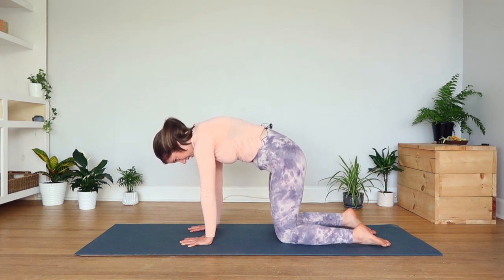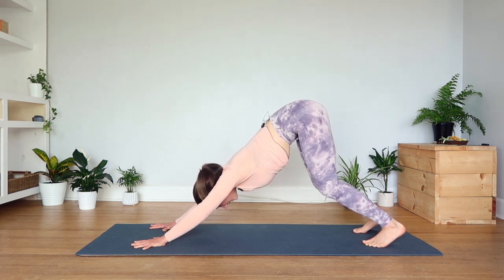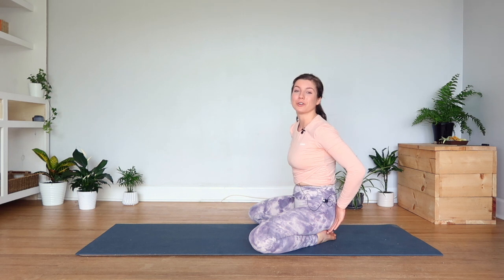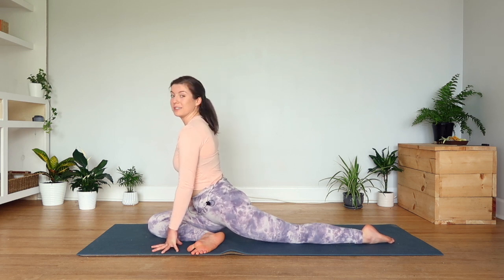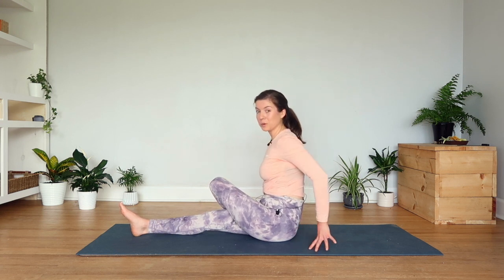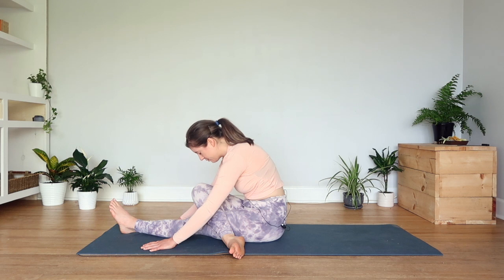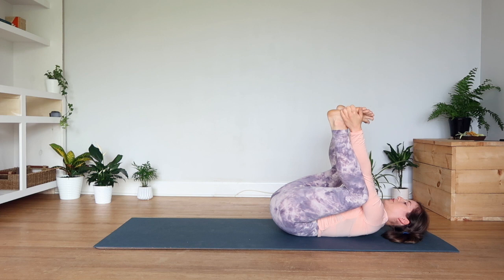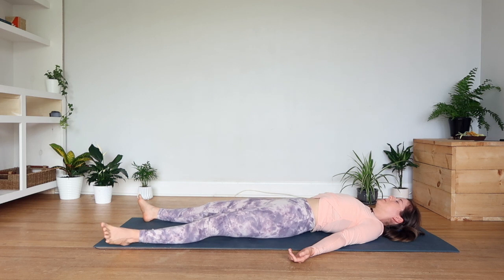HIPS & LOWER BACK - De-stress by opening up tight hips and release lower back pain with Hatha yoga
Tight hips and lower back pain are very common, luckily this yoga practice will help to relieve both!

This is a gentle, low to the ground hatha yoga practice that will help you to relieve stress, become more flexible, and calm the mind. This class includes lots of hip stretches and gentle twists for your lower back.

Did you know that tight hips are often the root cause of lower back pain and knee pain? So it's important to keep those hips flexible! If you're a desk worker, do a lot of driving, or sit a lot throughout the day; make sure to carve out some time for this hip-opening yoga sequence!

❤️ Made for you with love ❤️

 HIT 👍if you enjoyed this video.